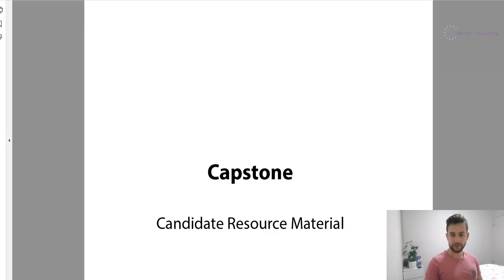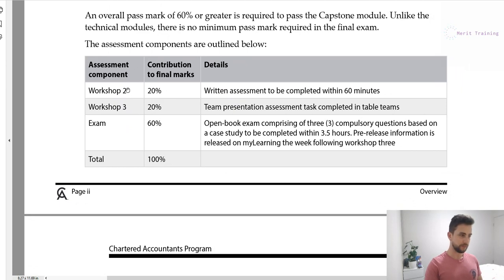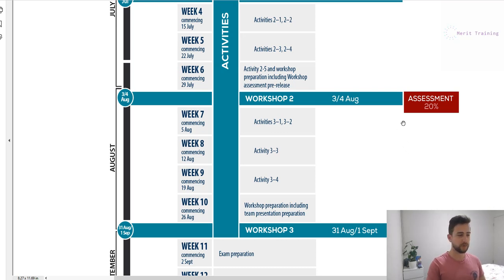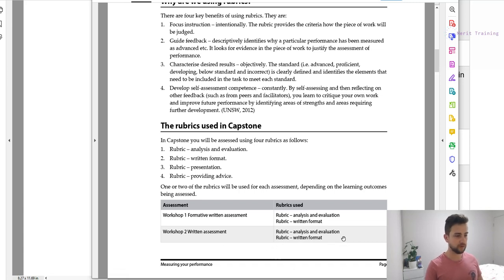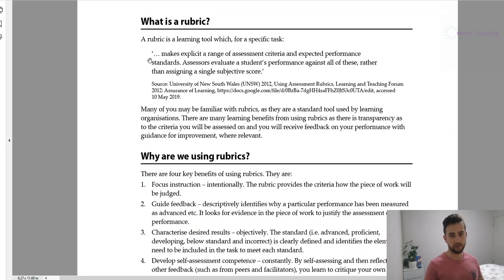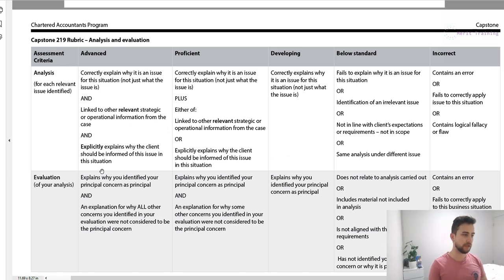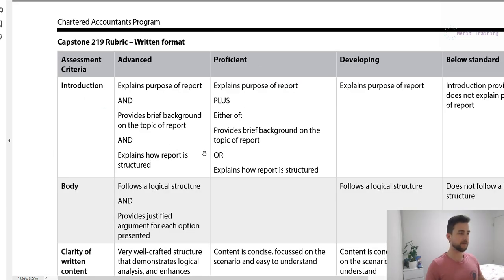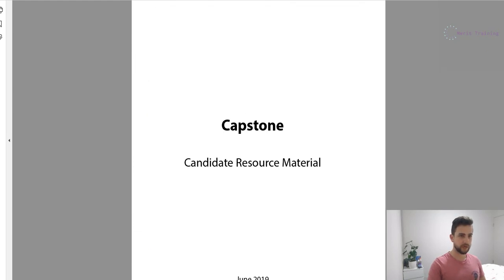Capstone 1: Module Overview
This is an free sample excerpt from the exam prep course on our

We have 30% of our videos available for free on YouTube. The remaining 70% are premium videos available only in our 'exam prep course' on our website.

We offer videos explaining the content and walking through past exams for students undertaking the Chartered Accountant Program. Students rate our course 5 stars.